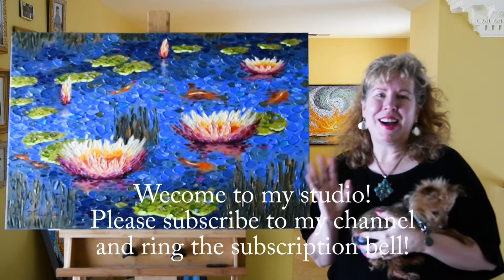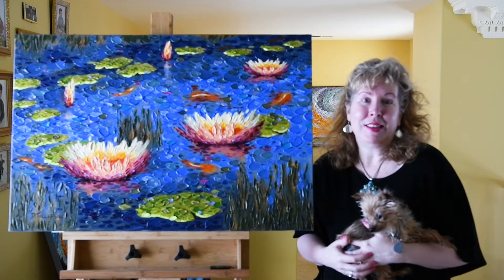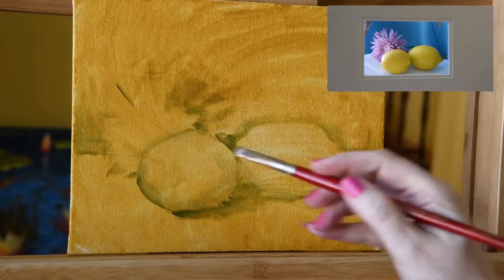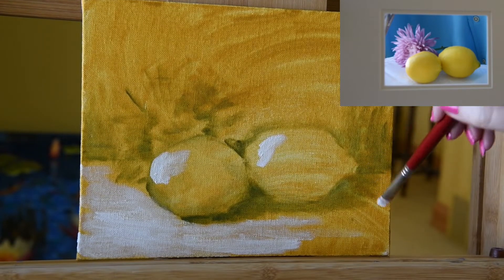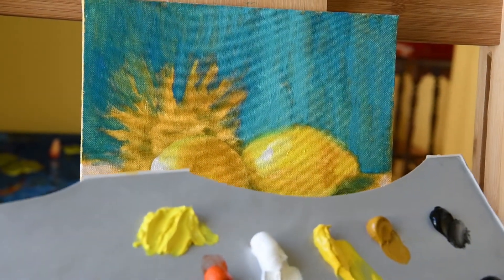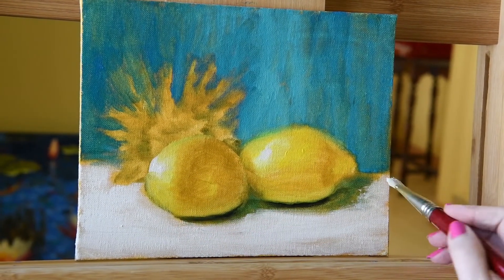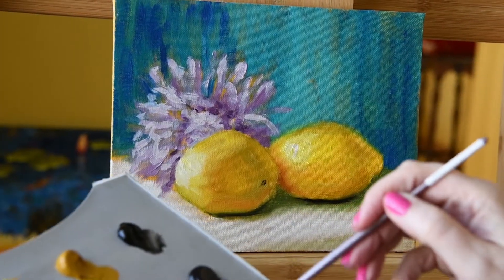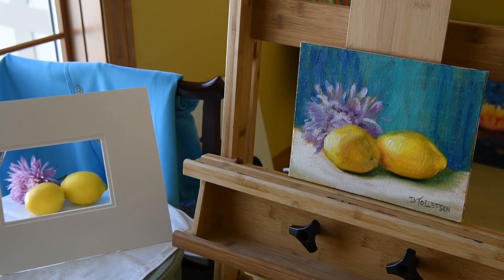"Lemon Love" Painting Demonstration of an Oil Color Still Life: Art Collaboration w/ Erika Lancaster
Come join professional artist Dena Tollefson in her art studio!
Today is a fun collaboration with artist friend and talented painter Erika Lancaster. Erika and Dena will both be painting a still life in oil of 2 lemons, 1 purple flower, and a blue background in a fun art collab. This video covers paint mixing, how to set up a still life, how to prepare a canvas and form an initial sketch, how to create 3 dimensional effects in paint and more. Dena demonstrates how to paint lemons in a still life and create fresh, vibrant colors on the canvas. This painting lesson and art tutorial is sure to encourage you to get your paints out and paint along!

 This fun, relaxing video is a great way to unwind and increase your creativity. Tollefson is known for deep, vibrant colors in her signature painting technique.

My technique can be done in either oil paint and acrylic paint.
Tollefson uses both palette knives and spoons to paint 3D, touchable,  textured works of art on canvas.

Tollefson is a Christian and her artwork is positive message, uplifting and healing. Collectors use her paintings for meditation, calming,  and healing thought.

Two of Dena Tollefson's  paintings are in the permanent collection of the Cedar Rapids Museum of Art.   Her work hangs publicly and in private collections  throughout the world.